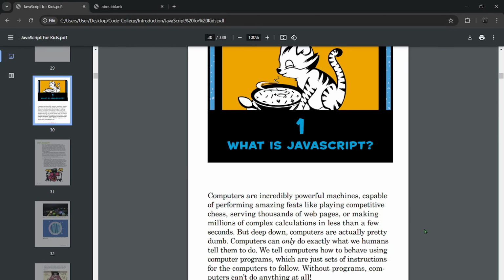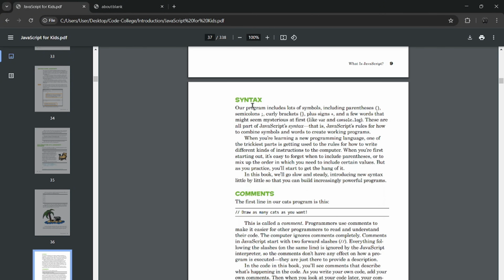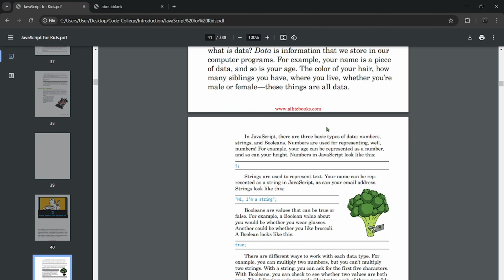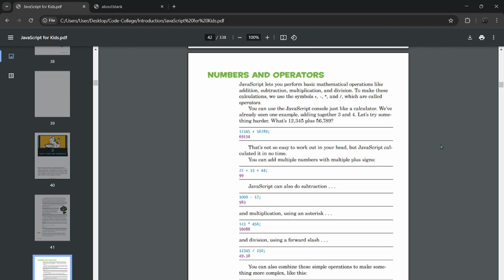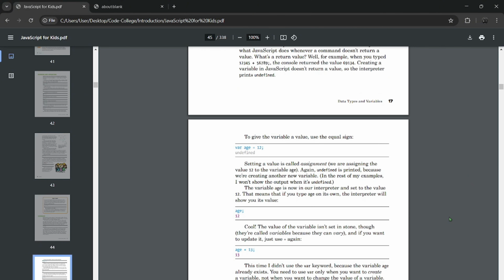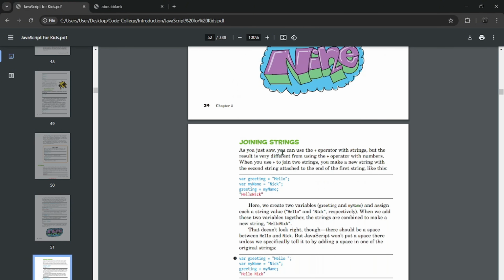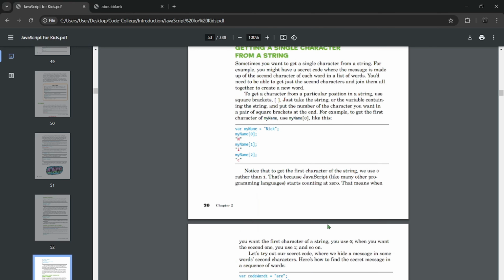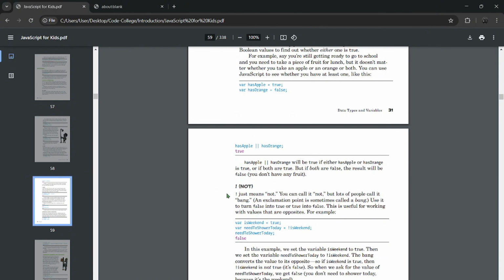Introduction to Javascript chapter 1 and 2